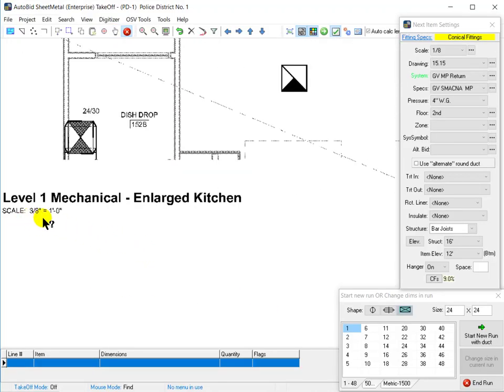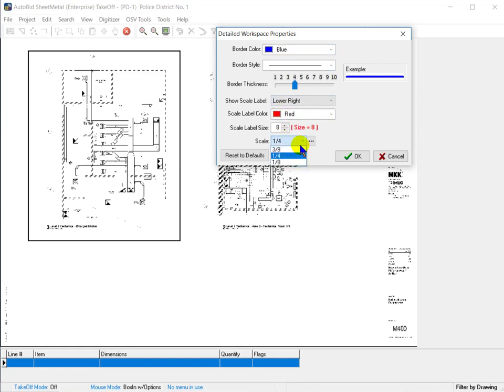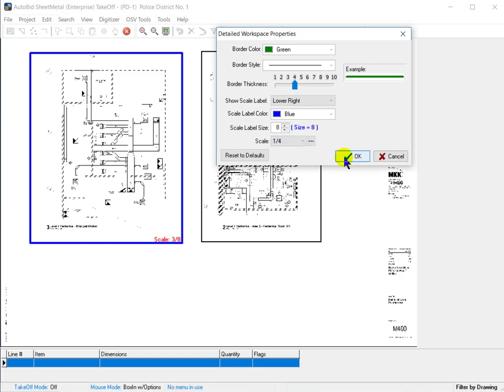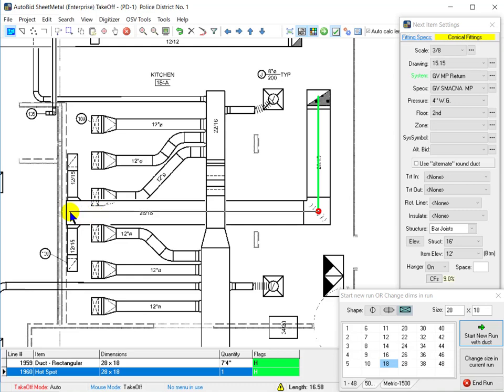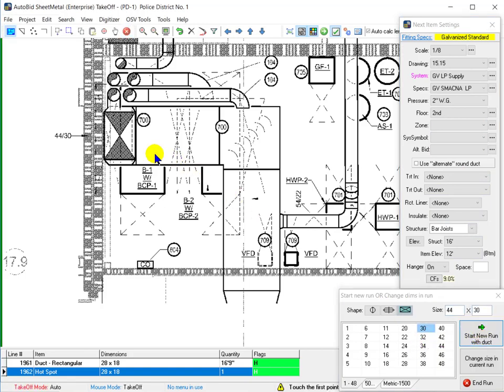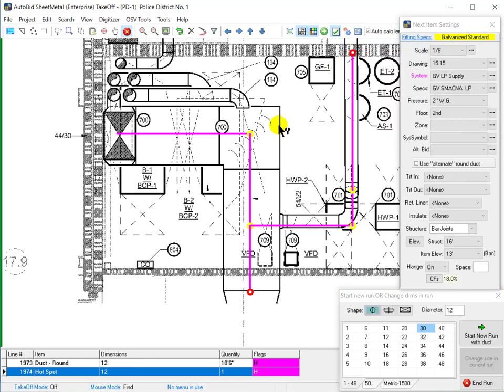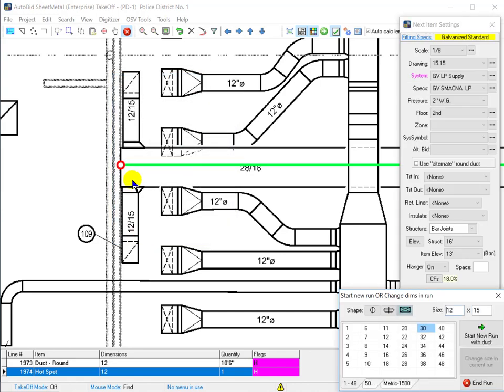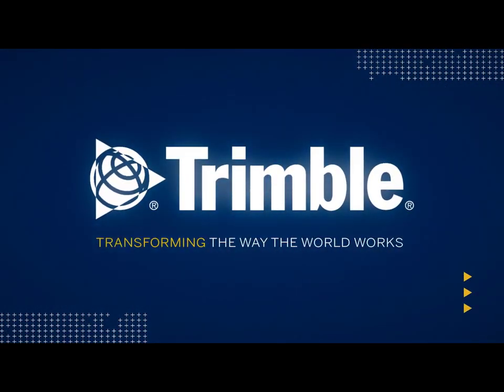AutoBid SheetMetal 2019v1 Detailed Workspaces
Walkthrough the Detailed Workspaces feature in Trimble AutoBid SheetMetal 2019.